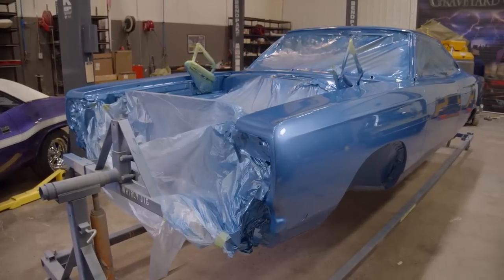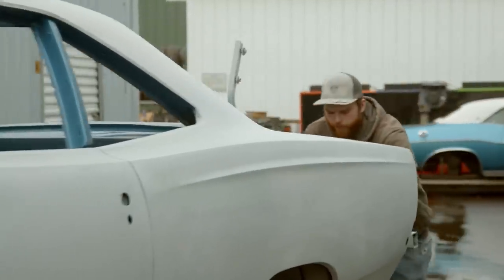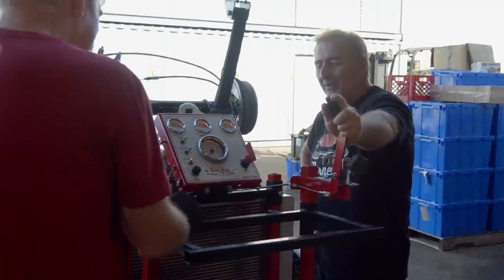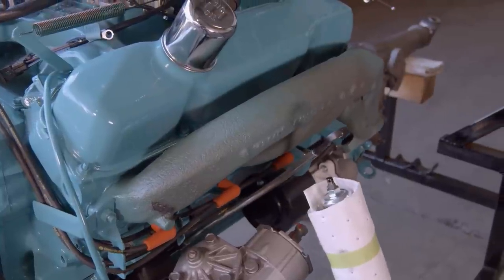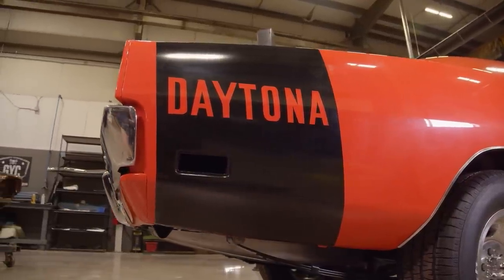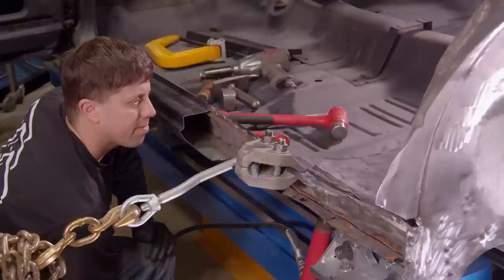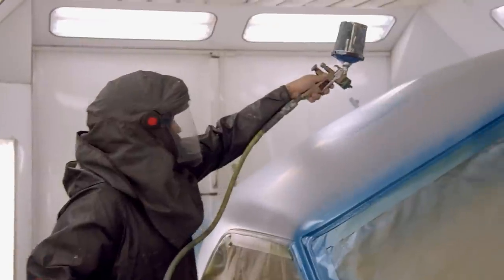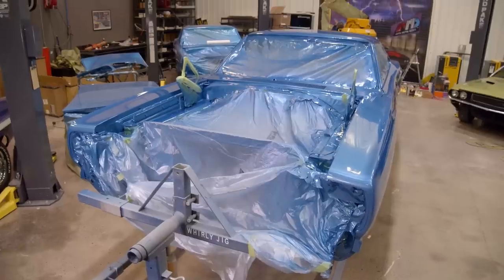YOU WON'T BELIEVE YOUR EYES!: BARRACUDA IS BORN AGAIN AND WITH A VENGEANCE!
Watch the transformation of this 1970 Barracuda Gran Coupe into a 70 Cuda Supercar!